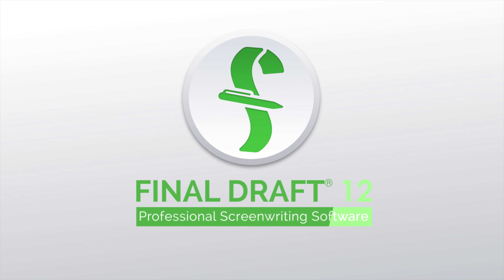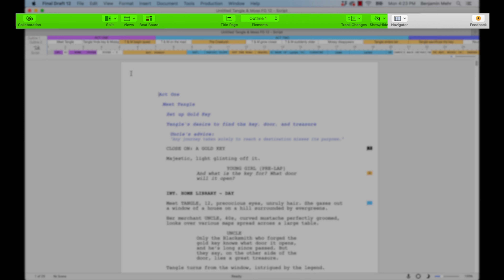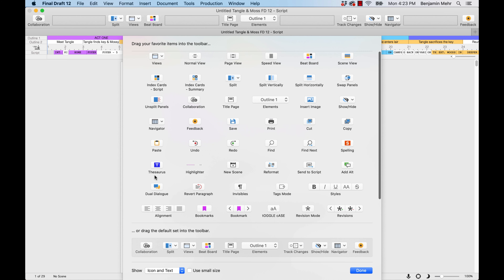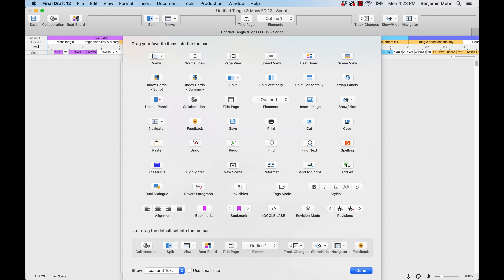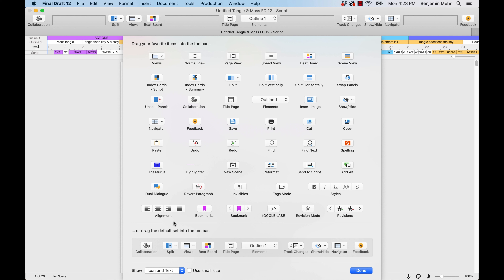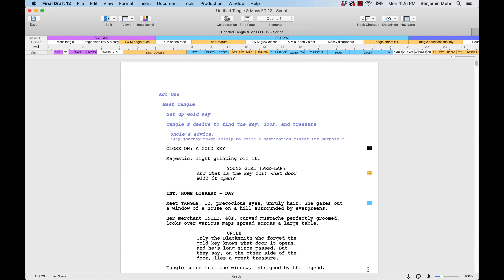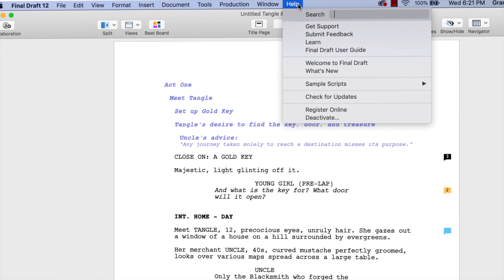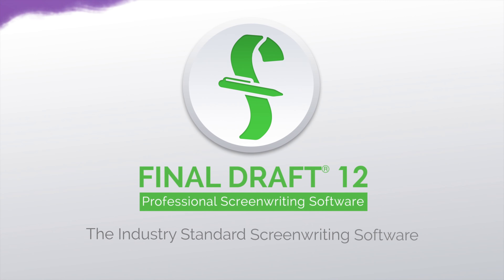Customizing the Toolbar for Mac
Used by such industry giants as J.J. Abrams, Aaron Sorkin and James Cameron, Final Draft formats your screenplay to entertainment industry standards.